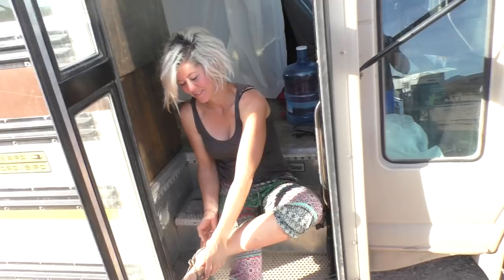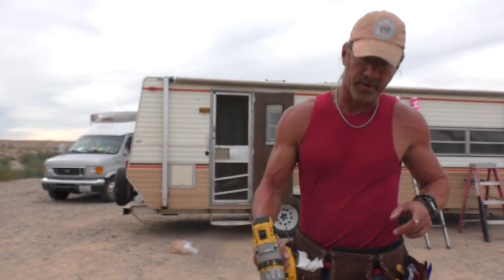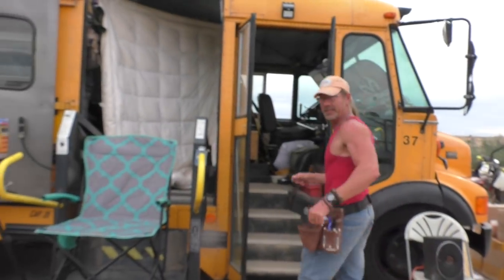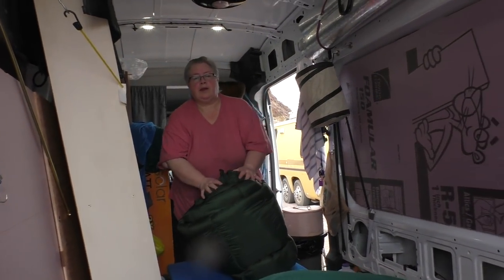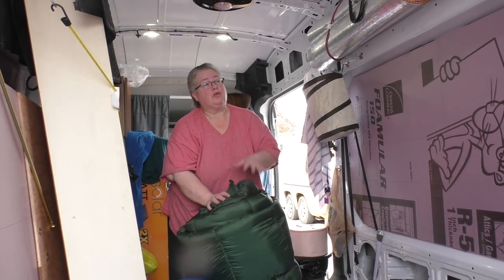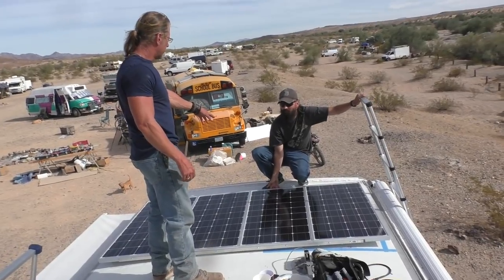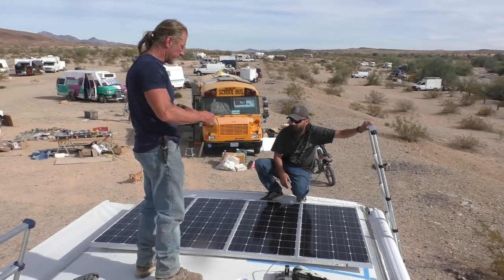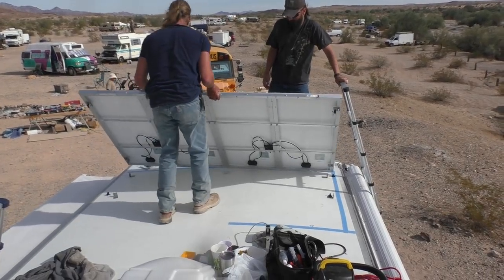The 2018 Van Build Party is just two months away and I need YOU!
We are almost upon the 2018 van build party scheduled to be in Parker Arizona from November 1st through Thanksgiving and I need your help. Let's make it the best van build party ever! Come one, come all and bring whatever skills you have! Carpentry, electical, cooking, sewing, dog watching, errand running, first aid administrating, you name it, we need it at the van build! Can't make it, but still want to help out?

The van build is a free event! Donations to help cover costs, such as portta pottys, equipment and parts, permit fees ($110 permit) and insurance

400 watt Solar Kit with Fridge and Fantastic Fan

OR

2/0 Copper Wire Lugs $19.17

150 Amp Circuit Breaker $24.99

12V Continuous Duty Solenoid $18.80

4 Z-Brackets